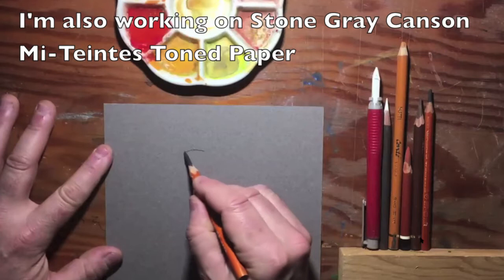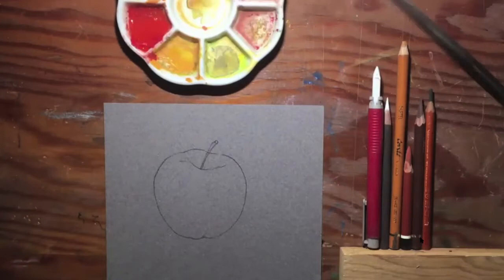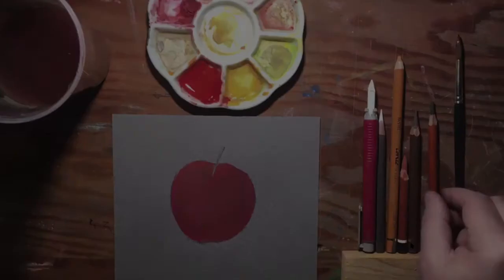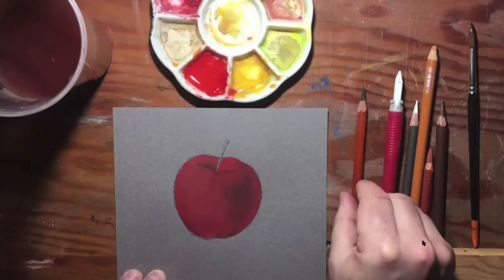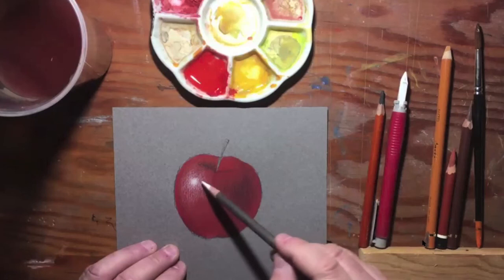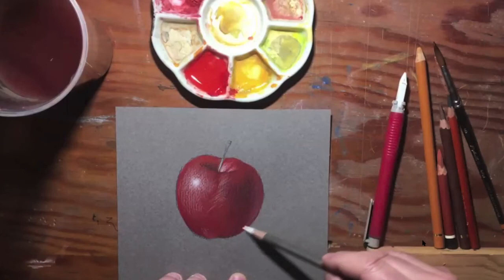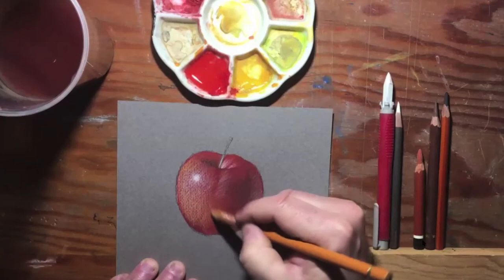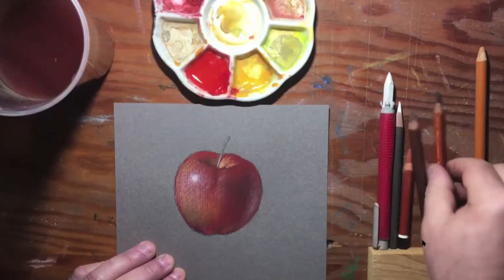Drawing Techniques - Conte over Watercolor - Apple Study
This tutorial demonstrates a method of achieving a sensation of many colors with a limited palette of just a few. Using just 5 colors of conte and charcoal pencil over a layer of watercolor applied onto a toned paper, Jeremiah Patterson creates a study of a red apple to show this process.